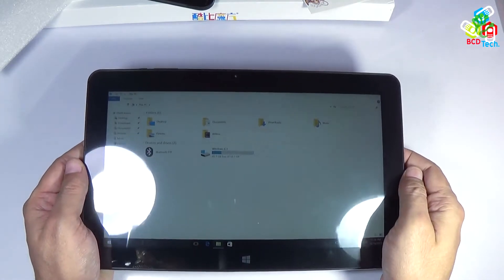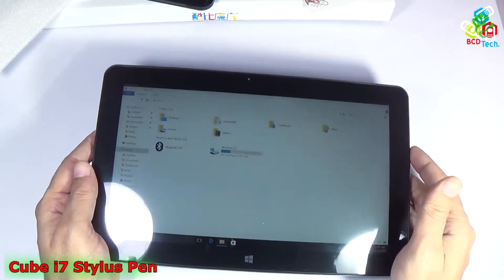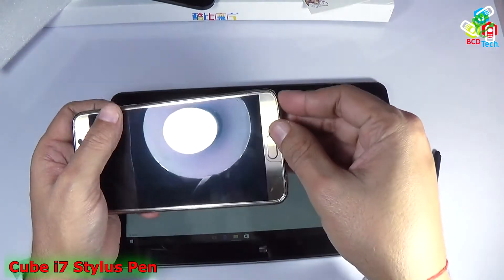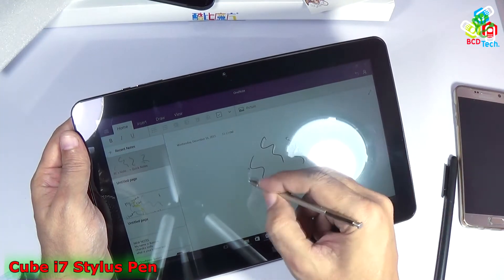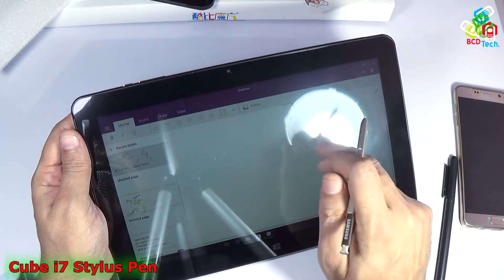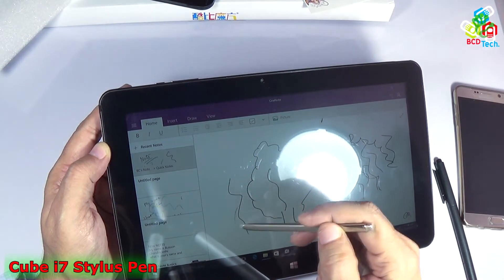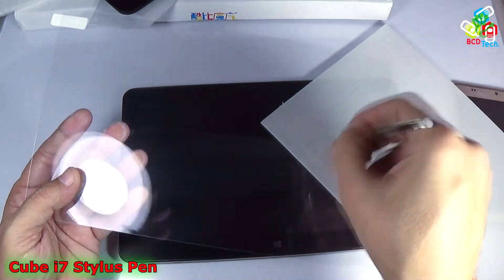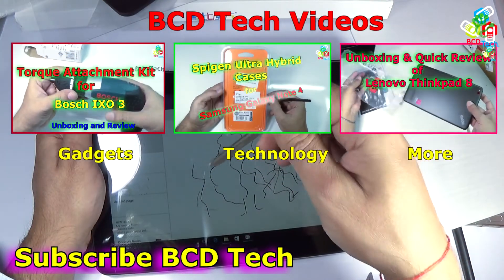Wacom Stylus on Cube i7 Stylus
10.6 inch Cube i7 Stylus Windows 10 Tablet PC Intel Core M 1.0GHz FHD Screen 4GB RAM 64GB ROM WiFi HDMI Bluetooth Functions

Main Features:
RAM + ROM: 4GB + 64GB offers ultra-fast surfing online, video playing and 3D gaming experience enhanced with DDR3 memory which makes all applications faster. Whether it is needed for work, study or play, this tablet will suit your needs and 32GB internal memory slot for all your apps and media.
CPU: Intel Core M 1.0GHz processor has a better performance, Sixty Percent power consumption reduction and almost half package areas, delivering plenty of power for multitasking and fueling casual games and movies.
GPU: Intel HD Graphics 5300 graphics processor clocked at 850MHz, which is an integrated graphics card of the Broadwell generation. It supports the latest API, Intel QSV, Clear video HD hardware decoding and Intel wireless display technology. It is better and faster in playing games and watching videos than the previous generation.
Gravity sensing system: Can fluently and sensitively run various applications.
Bluetooth 4.0: Supports fast transmission of data, pictures and files.
10.6 inch screen: 1920 x 1080 full-view IPS screen offers good experience for watching videos and browsing the Web.
Windows 10 system: Great operating system with more excellent interface, compatibility and running effect.
HDMI output: You could use a HDMI cable to connect your tablet to output the tablet display onto TV screens, monitors or projectors, creating your personal home theater.
Dual closed sound champer design: The dual closed sound champers design increases audio clarity and maximizes volume output without distortion, delivering a crisp and immerse surround sound experience.
Classic operating modes: You can buy a keyboard to turn it into a real portable laptop, or you can buy a Wacom touch pen (1024 level of pressure) to enjoy the delight of precise and smooth writing / drawing experience.
4500mAh battery: Can meet the current, power and the temperature and increase the performance dynamically.
Dual cameras: 5.0MP back camera makes HD video recording and video calls more clearly and vividly. And you will be surprised at 2.0MP front camera for selfie.

BCD Tech .

Bitcoin: 1P1nwo51MDn8fPuBCkYU4v5XQRApq4ejY2